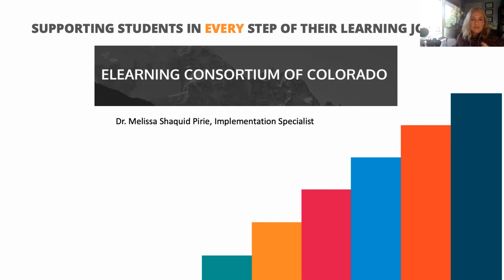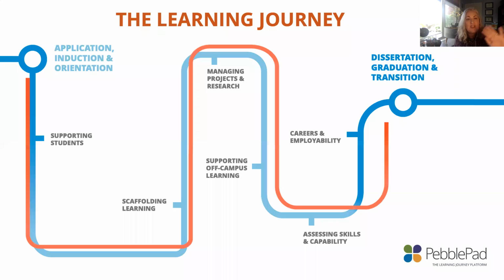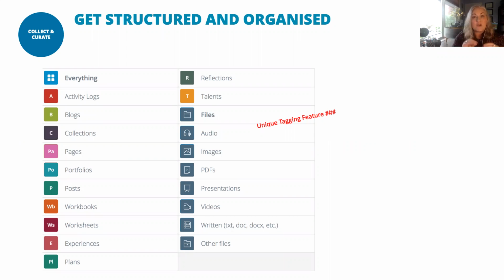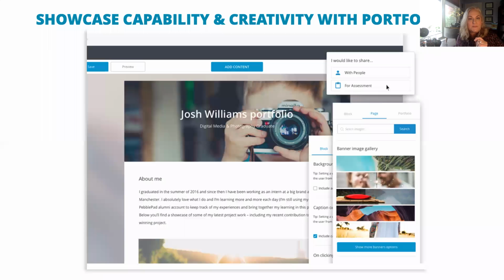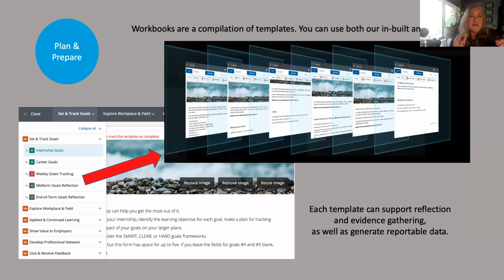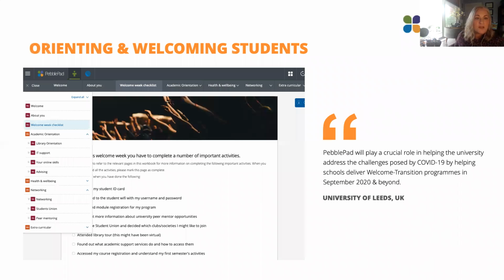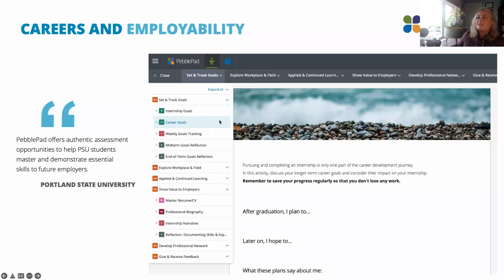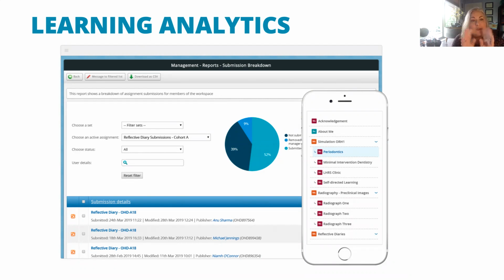PebblePad the Learning Journey Platform - Wednesday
SPEAKERS: PebblePad Staff
DESCRIPTION: For the better part of two decades PebblePad, the Learning Journey Platform, has been engaging learners with its creative suite of tools. PebblePad supports the core portfolio processes of planning for and making sense of learning while providing learners opportunities and resources to make connections across their diverse learning experiences. Our “learner owned” approach provides student-centered equity practices that increase learner autonomy. PebblePad moves beyond the functions of a simple portfolio platform by providing intuitive content builders to help educators create and share guidance while gathering evidence that supports a more formative, learner-centered approach. Assessment within the platform supports traditional grading, rubrics, standardized feedback, peer review, and capability mapping, all of which combine the power of portfolio builder and personal learning tools with fully integrated assessment and feedback capabilities designed to support personal learning at scale. This multi-pronged approach to assessment combined with powerful reporting makes it easy to monitor interactions; identify learners who need additional support; and report on progress and successes. Teaching and learning data and reporting are readily available for further analysis, providing the University with a richer picture of their pedagogical approaches and student learning outcomes. Please join us for a demonstration of PebblePad in action.